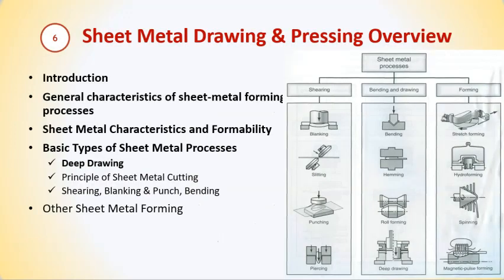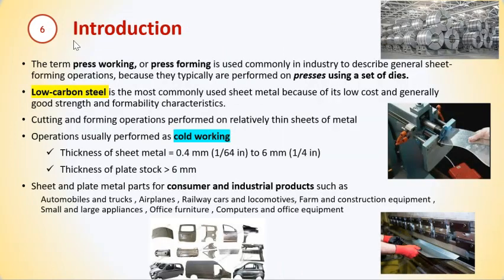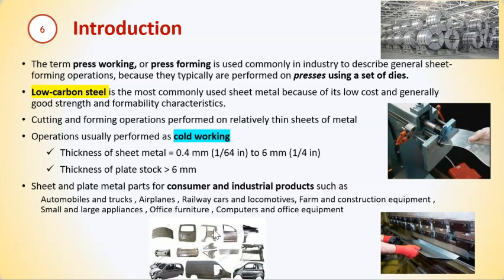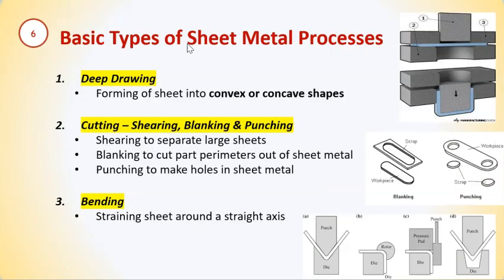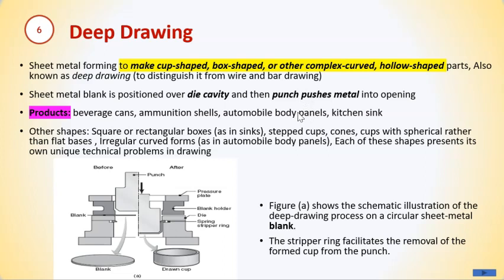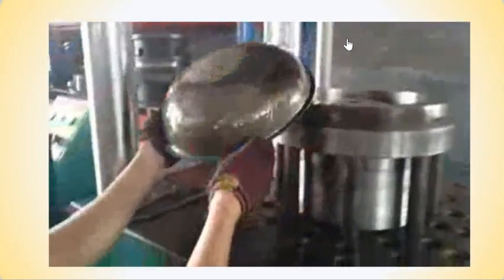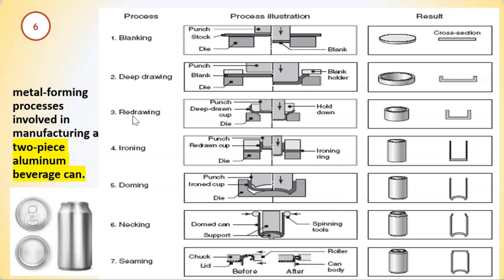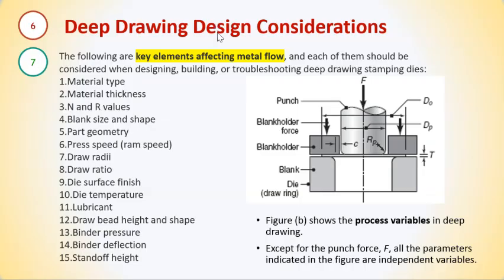MEC640 Chapter 7 Metal Forming & Shaping Processes part 6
Sheet Metal Drawing & Pressing Overview
General characteristics of sheet-metal forming processes
Sheet Metal Characteristics and Formability
Basic Types of Sheet Metal Processes
Deep Drawing